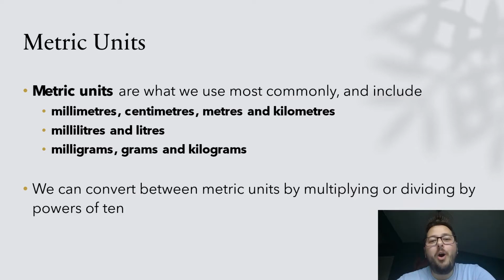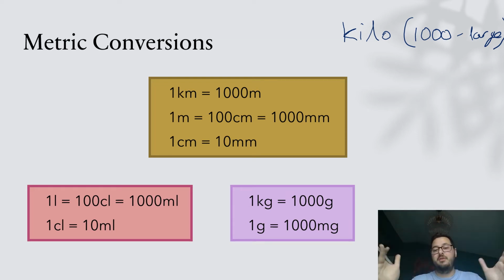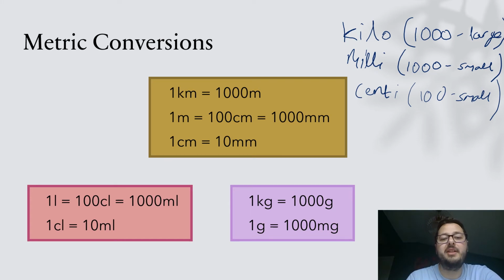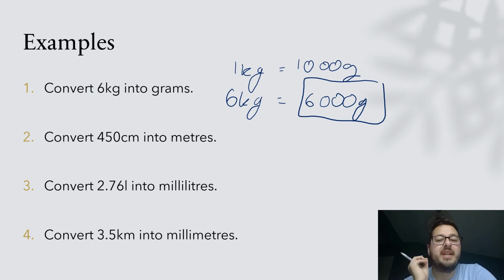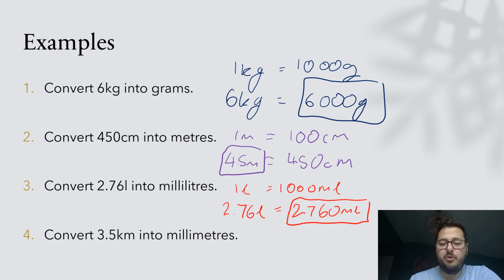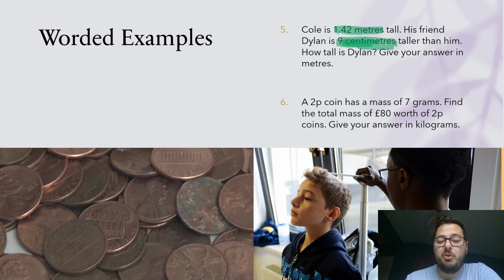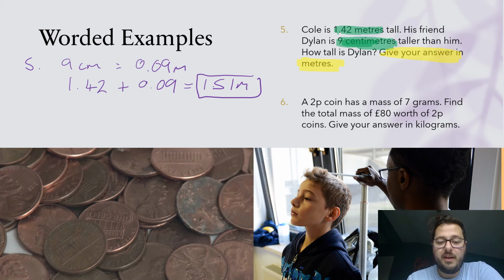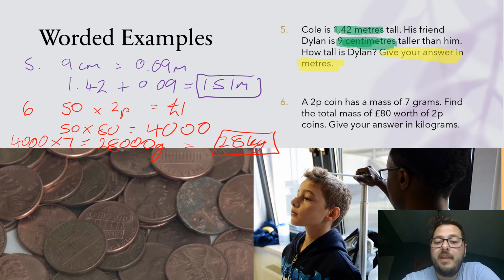Metric Conversions - GCSE Maths (Foundation and Higher)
How to convert between metric units, along with example questions.